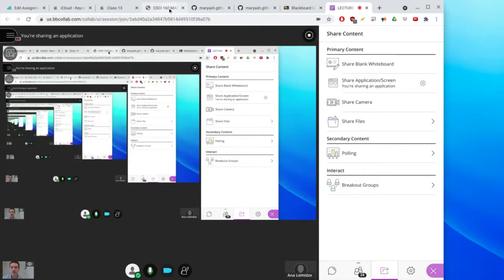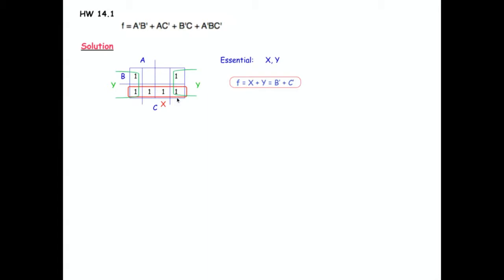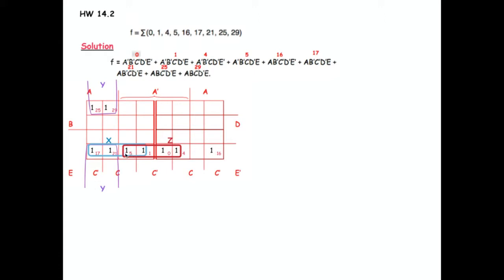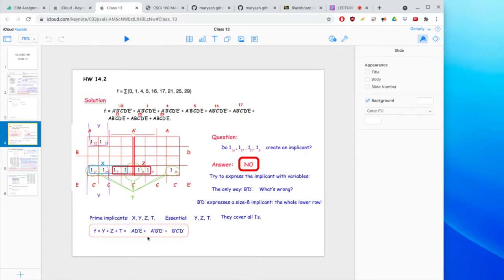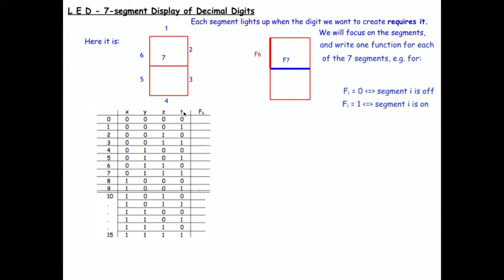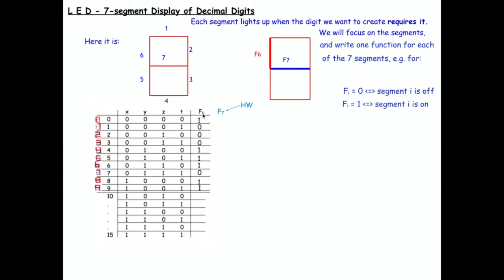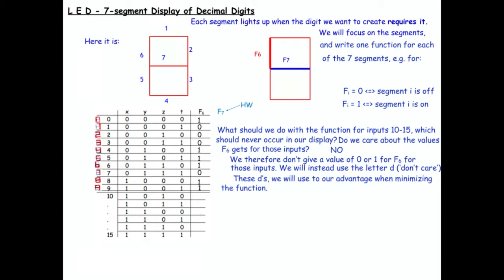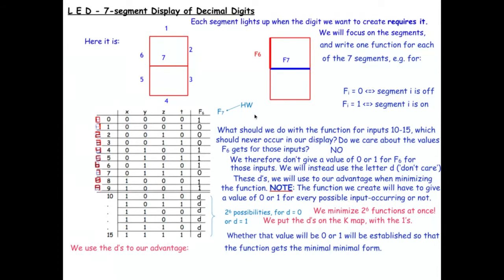Hunter CSCI 160: Lecture 14, 5-values Karnuagh maps